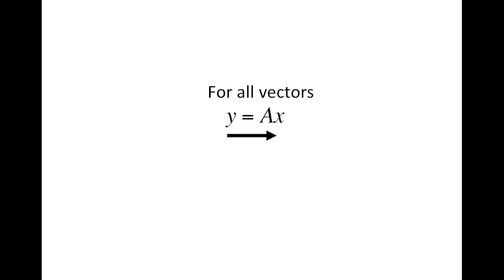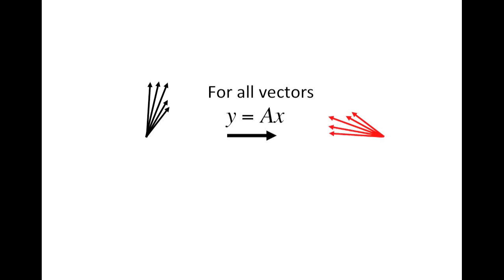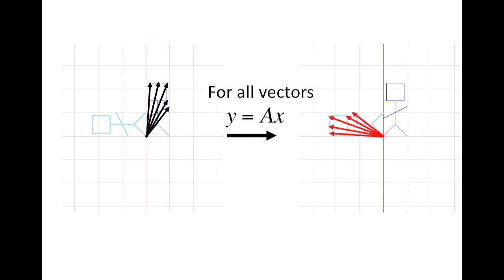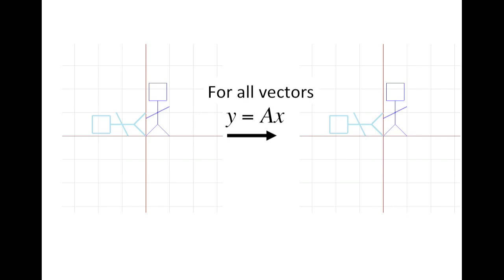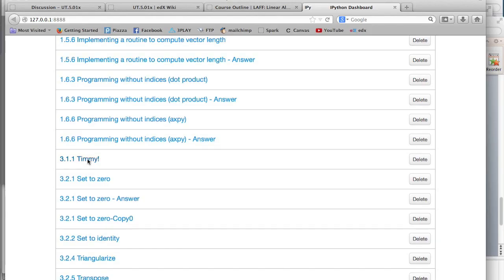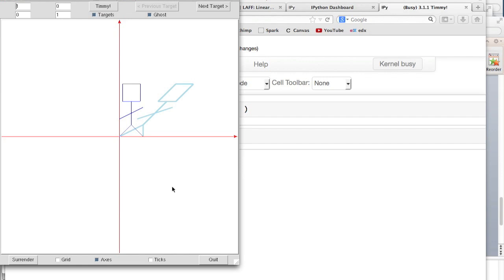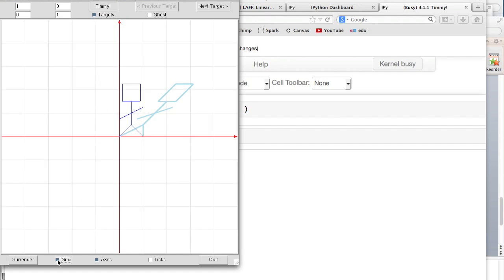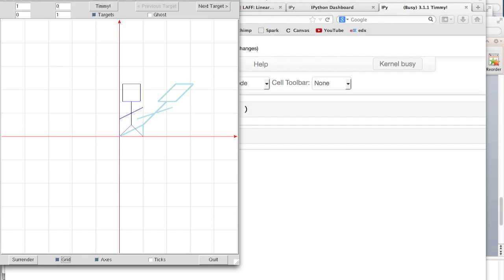3.1.1 Timmy Two Space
3.1.1 Timmy Two Space